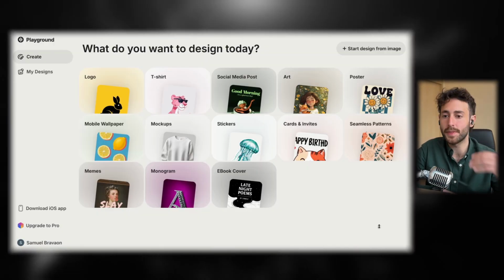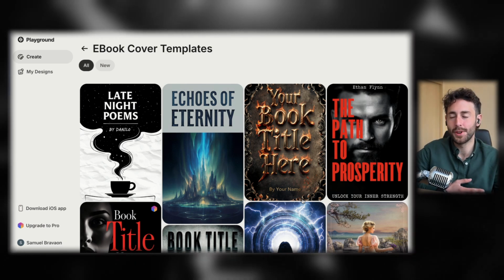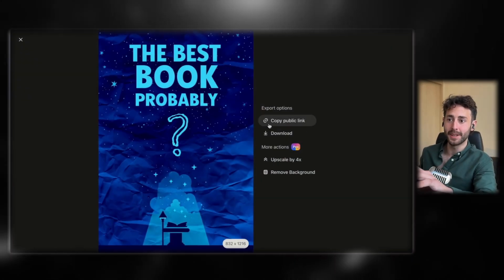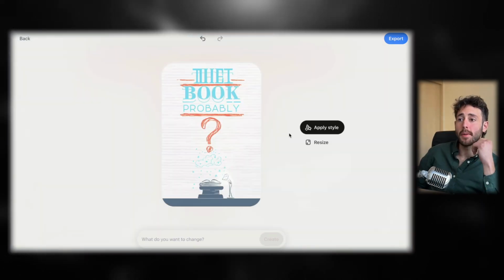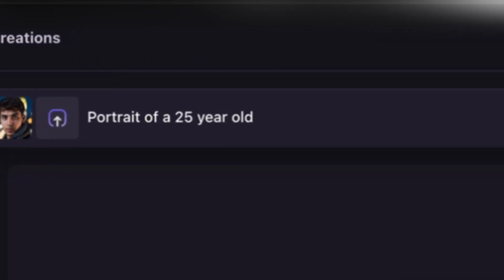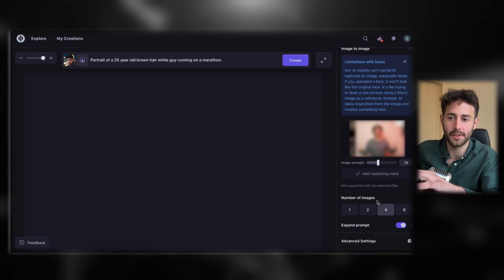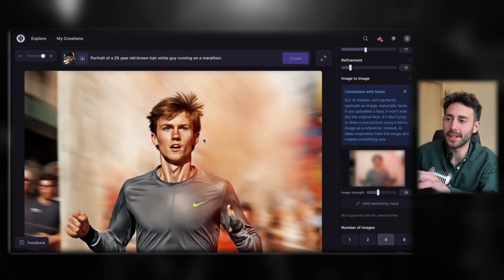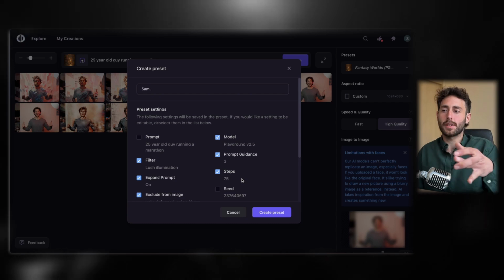How To Use Playground AI Step by Step | FULL TUTORIAL 🤪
Heyyy, this is how to master Playground AI. Step-by-step tutorial. From setting up to advanced features. Hope you guys really like it, this new version of Playground is amazing and super useful, we tried to cover all the How - Tos.

Timestamps:
00:00 - Intro
00:17 - Tour & Overview
01:10 - How to Use Playground (Ebook Cover)
04:17 - Logo Design
05:11 - Advanced Features
09:37 - Conclusion